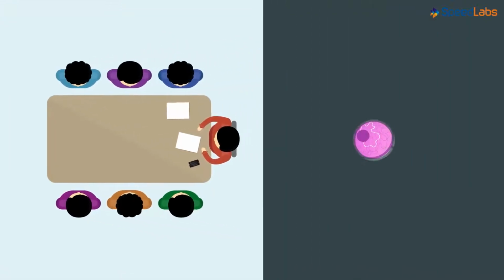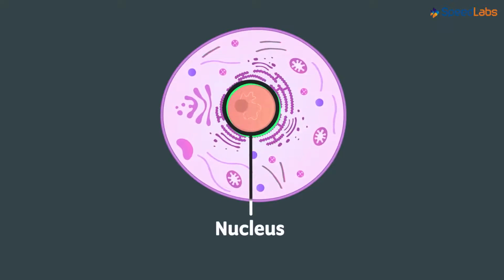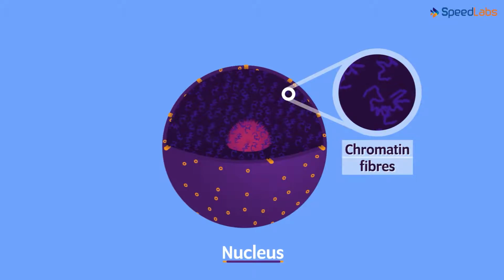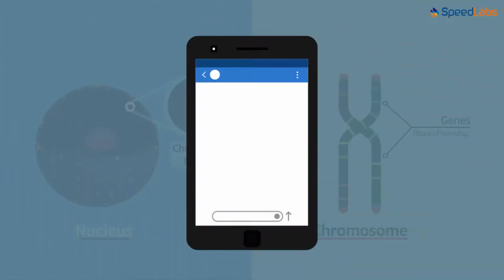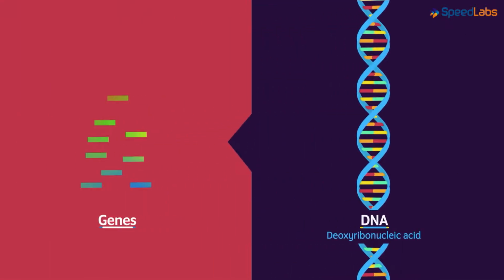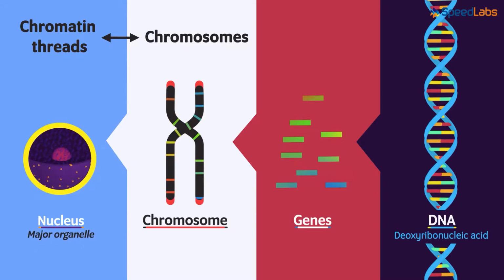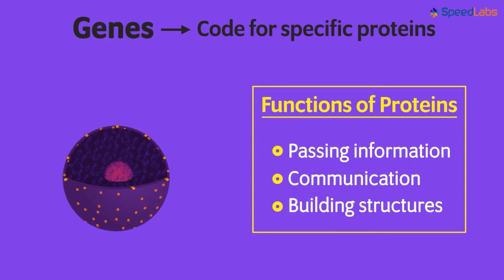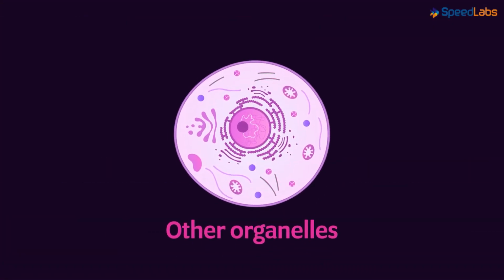Class-9-Science-Ch-10-The Fundamental Unit of Life-Topic- Nucleus